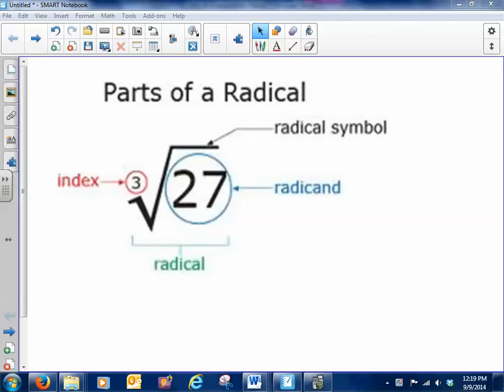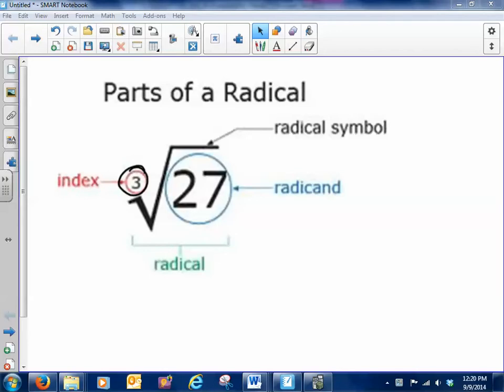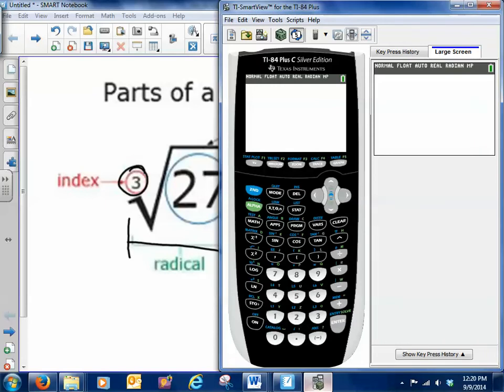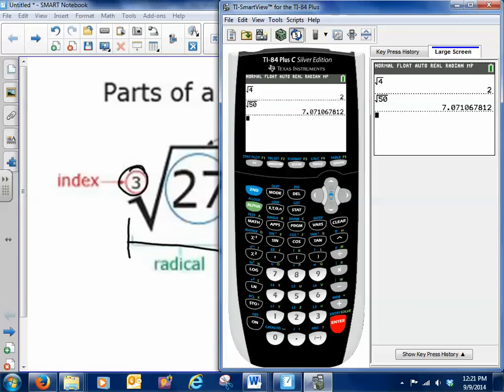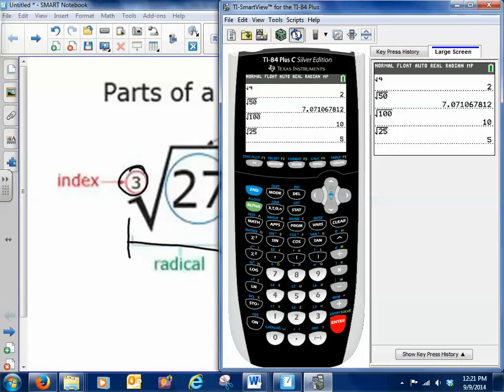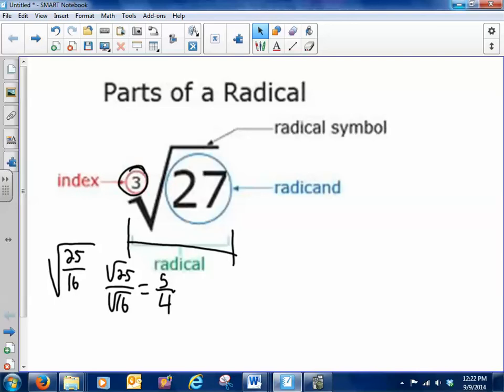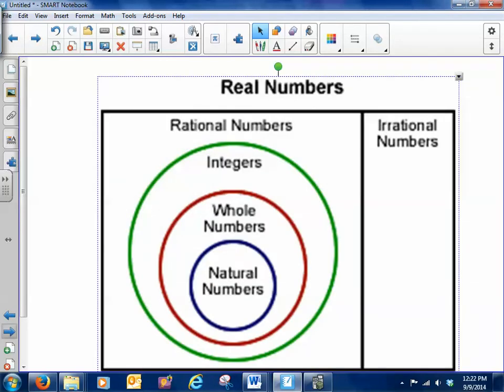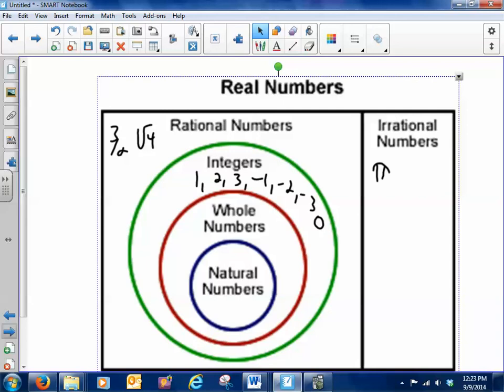1-3 real numbers and square roots